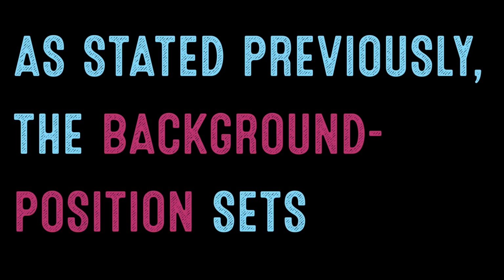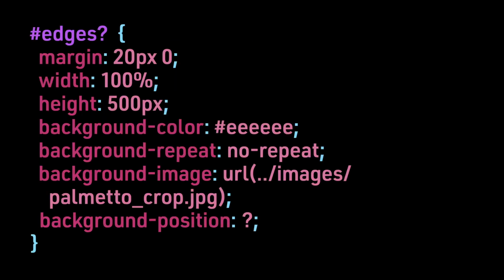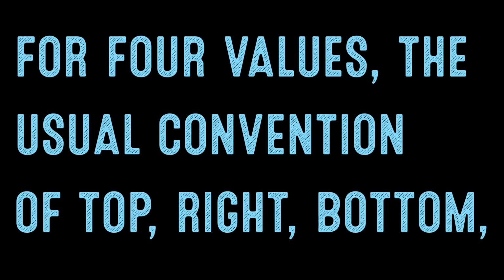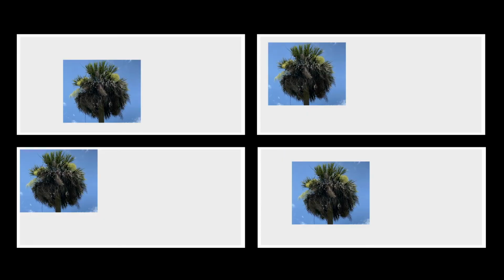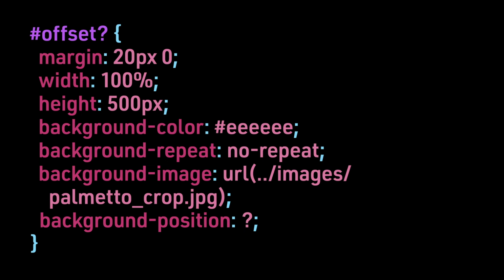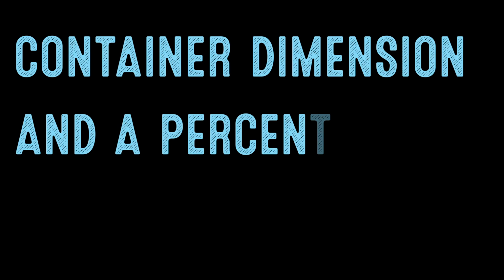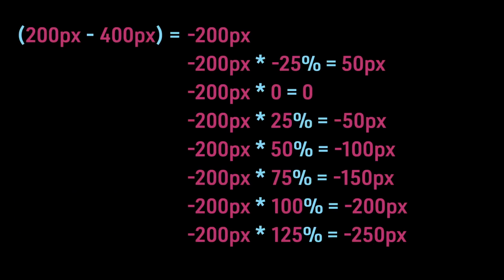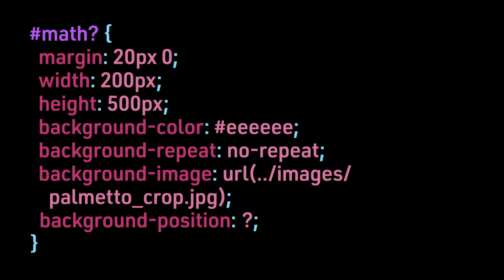Coding for Beginners: Website Images #31— Background Position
Designers Learn Code: Background Position

As stated previously, the background-position property sets the initial position for each background image. The background-position property also accepts the global values of: inherit, initial, revert, and unset. The background-position can be set in multiple ways:

Using top, left, bottom, right indicates an edge against which to place it:

background-position: top;
background-position: right;
background-position: bottom;
background-position: left;
background-position: center;

"Center" will center the image. Here is the html for our example, the CSS, and the visual result.

We can also specify x and y coordinates relative to the edges as percentages or other units. Up to four values are accepted. For two values, the first is the horizontal position and the second is the vertical position. For four values, the usual convention of top, right, bottom, and left is followed.

background-position: 30% 70%;
background-position: 0 0;
background-position: 40px 30px;
background-position: 10em 4em;

We can also set the amount of offset from the edges:

background-position: bottom 40px right 30px;
background-position: right 10em bottom 4em;
background-position: bottom 40px right;
background-position: top right 200px;

If there is more than image, separate the values using commas:

background-position: 2em 4em, right;

This is the html and the css has been changed to load instructions for a second image. And this is how this would look on a browser.

Let's look at the math behind setting the offset. The background-image dimension is subtracted from the container dimension and a percentage of the value is the offset from the edge:

(container width - image width) * (position x%) = (x offset value)
(container height - image height) * (position y%) = (y offset value)

Here is an example using an image that is 400px wide and a container that is 200 px wide.

For the x axis: 200px - 400 px = -200 px

-200px * -25% = 50px
-200px * 0 = 0
-200px * 25% = -50px
-200px * 50% = -100px
-200px * 75% = -150px
-200px * 100% = -200px
-200px * 125% = -250px